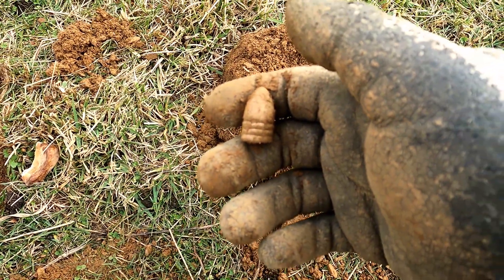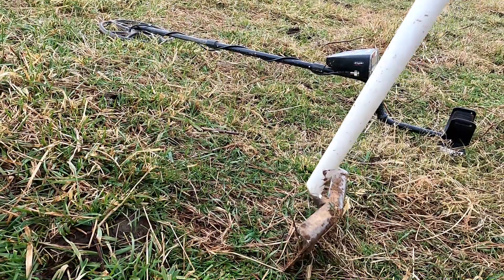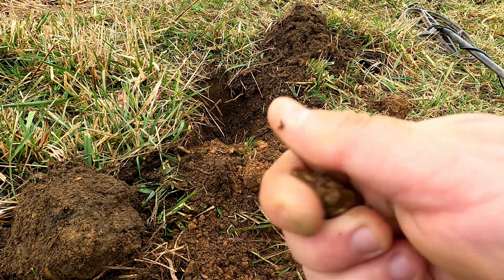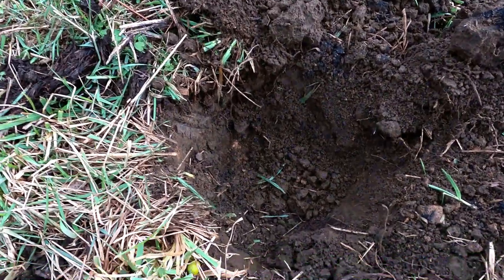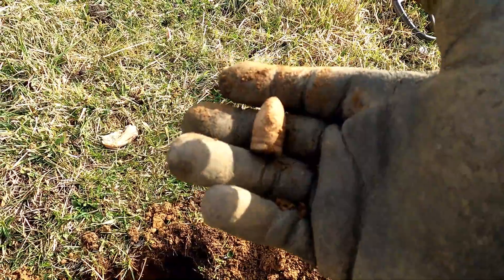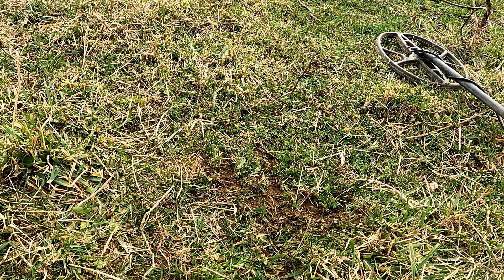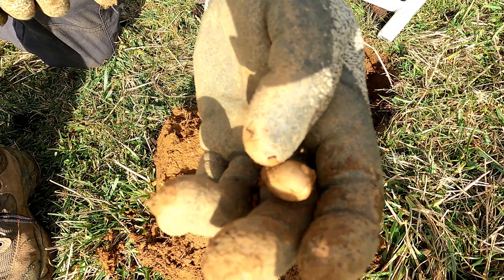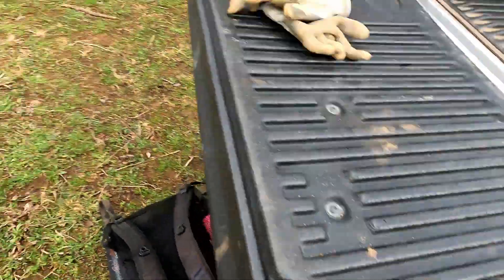WOW!! Loads of Civil War Relics Found Metal Detecting Union Camp!!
On this adventure, we return to the newly discovered Civil War camp to metal detect for more relics.  With my Garrett AT Max, I find lots of relics and learn more about this exciting spot! Hope you enjoy!!